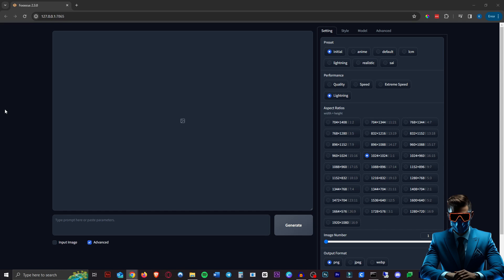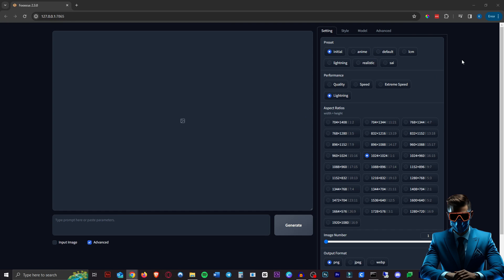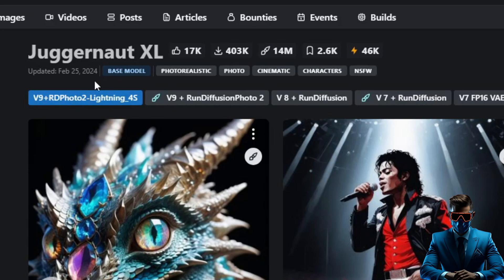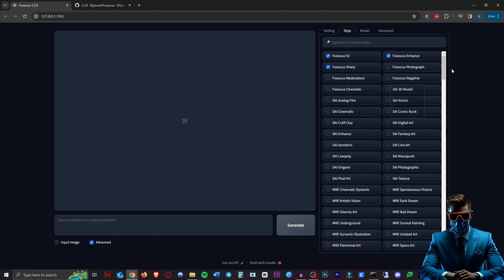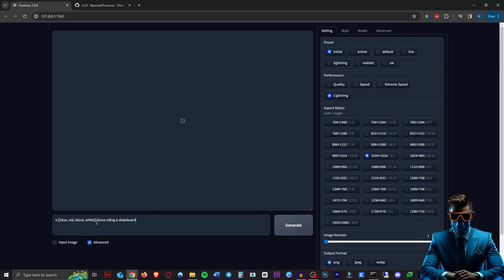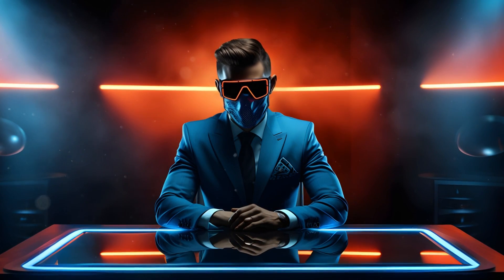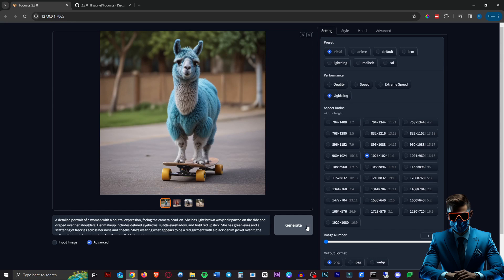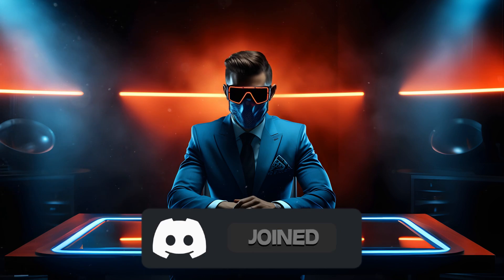4 Steps Lightning on Any Model! - Fooocus 2.3.0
Today we look at the newly updated Fooocus 2.3.0 which has the 4 steps lightning model built in, meaning you can always generate any image with any model in only 4 steps! It also has other new features which I will take you through.

Join our new AIHQ Discord community!

🔗Links

Timestamps:
00:00 - Intro & Overview
00:35 - New Changes
02:25 - Generating Images
04:03 - Outro